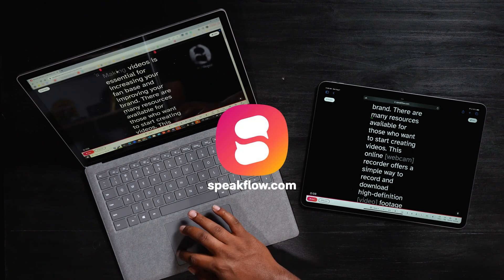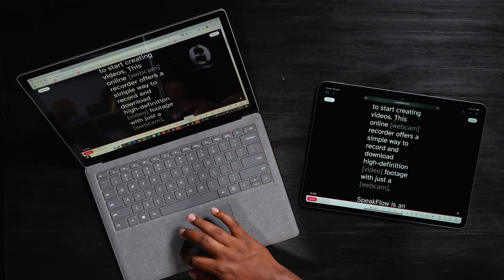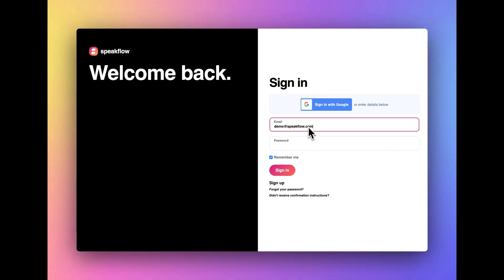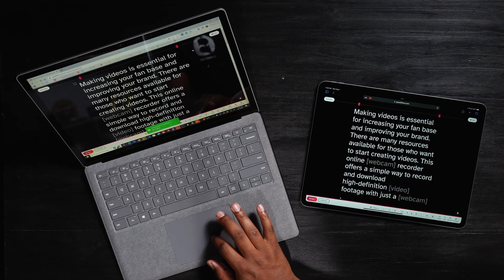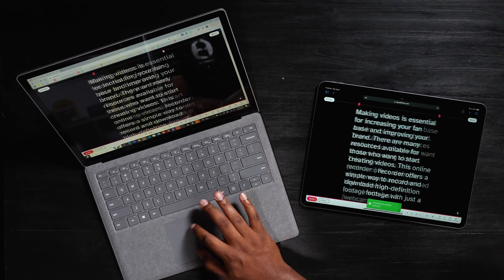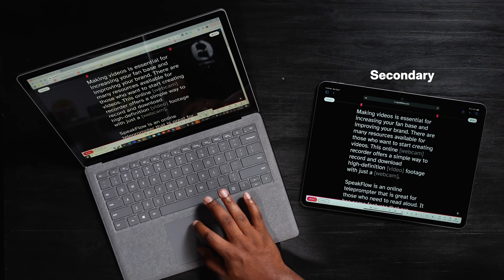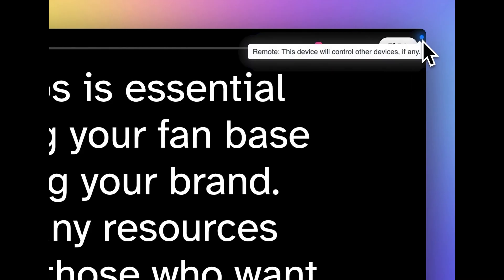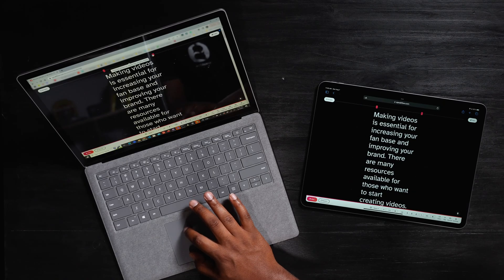Remote control your teleprompter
Speakflow is a browser-based teleprompter that follows your voice as you speak, allows you to sync across multiple devices and has support for team features.

Use Remote Mode to control your script on multiple devices. For example, you can control your laptop or tablet from your phone – allowing you to start and stop scrolling, in addition to changing settings like the font size, text alignment and more.